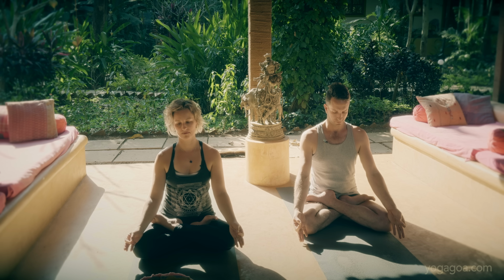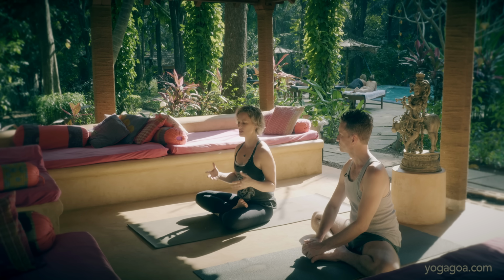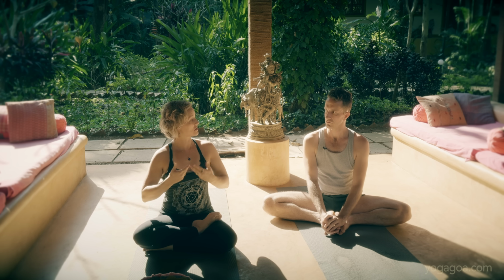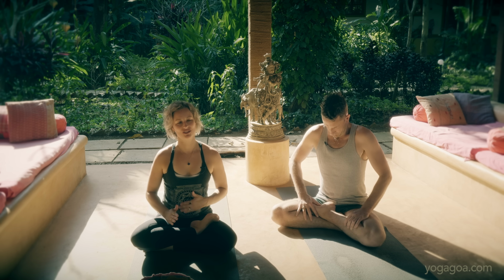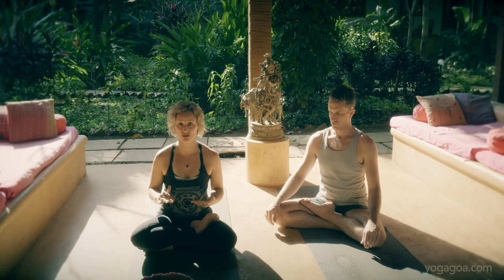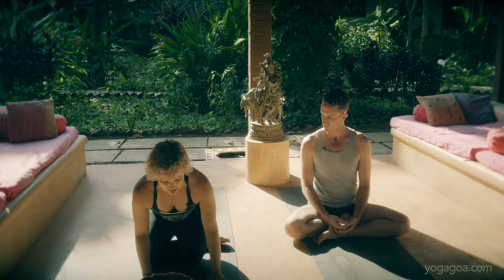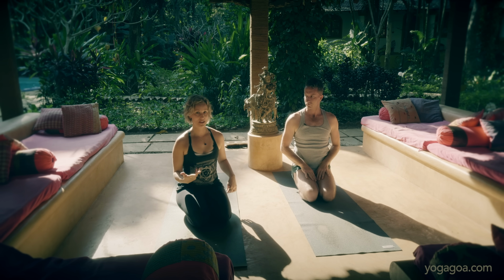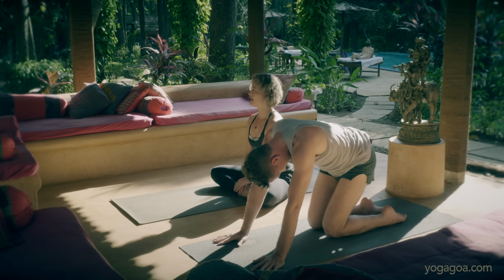The Mula Bandha & How to Engage it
Mula is a sanskrit word for Root and Bandha  means Lock, so Mula Bandha means root lock for engaging the Pelvic Muscles. Join Harmony Slater at Purple Valley Yoga where she explains what it is and how to engage the Mula Bandha.

For details about upcoming Ashtanga Yoga retreats with teachers like John Scott, Dena Kingsberg, Tim Feldmann, Petri Raisanen, Mark Robberds, Laruga Glaser, Petri Raisanen, David Robson, Joey Miles